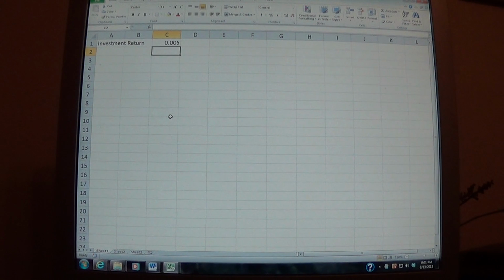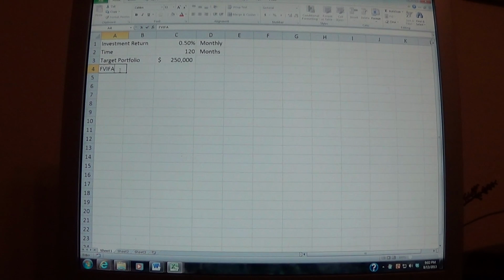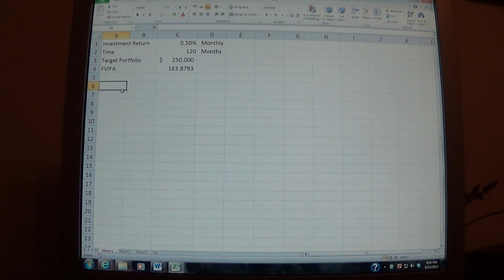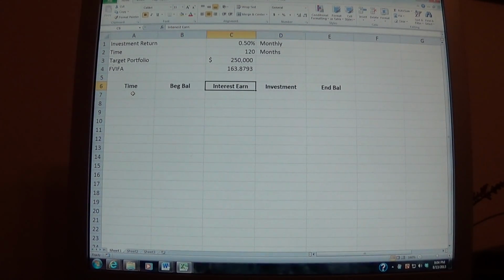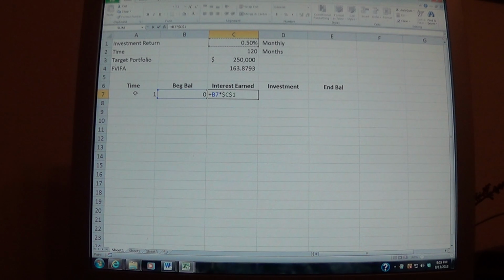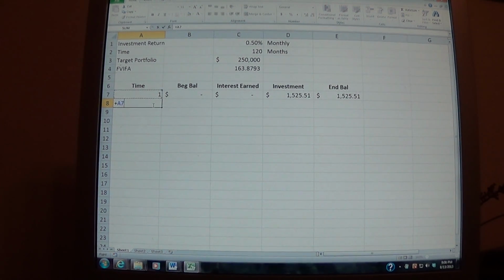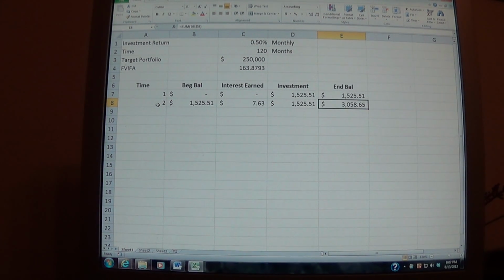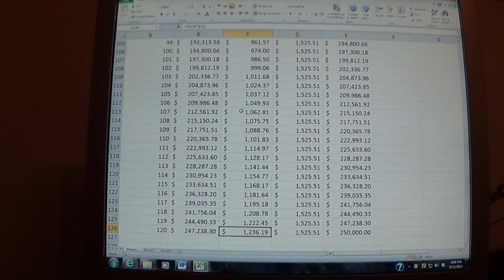Create an Investment Schedule in Excel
Video shows how to create an investment schedule in Excel